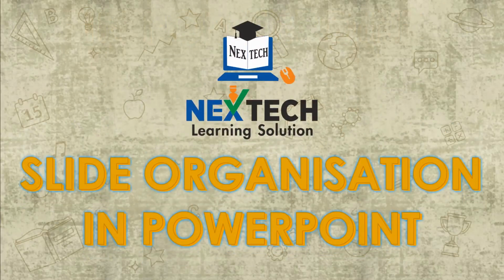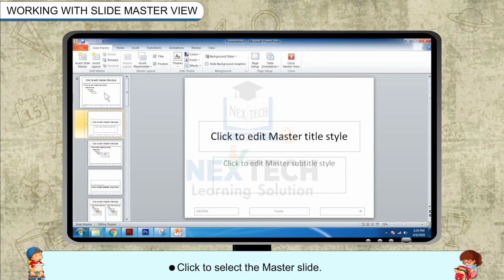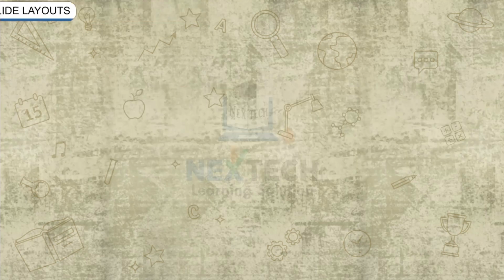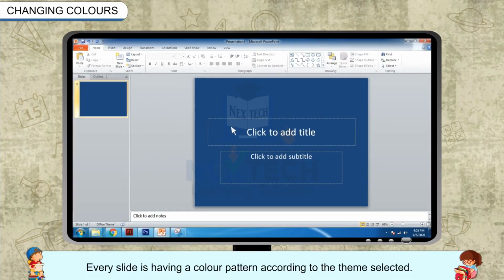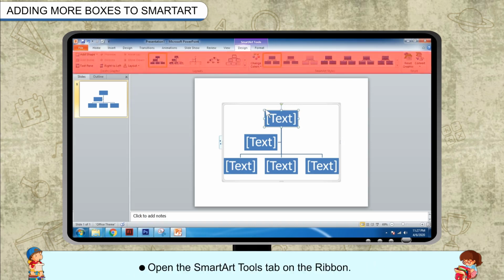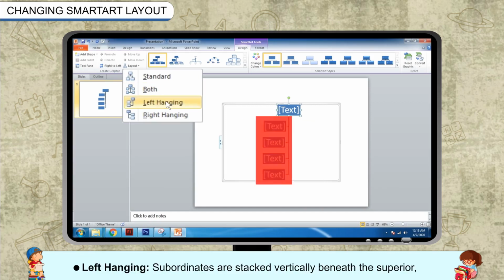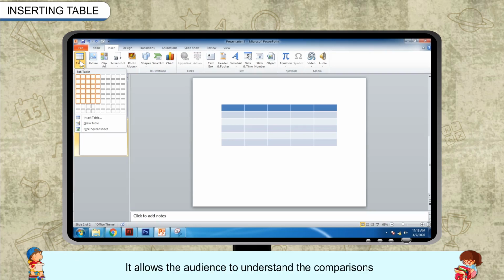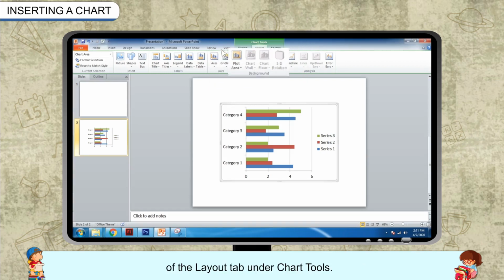PowerPoint- Slide Organization Part 3!! NexTech Learning Solution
Complete Explanation of Slide Organization